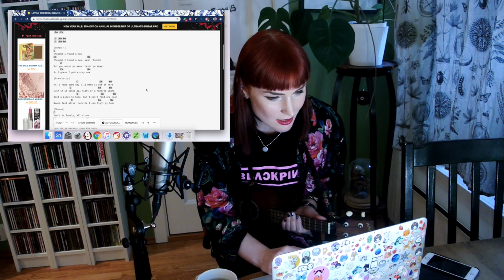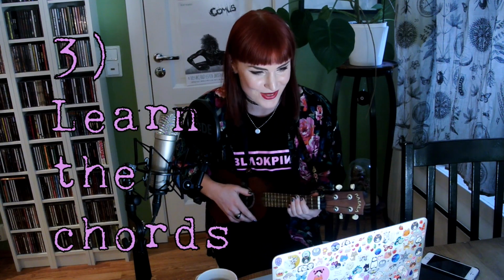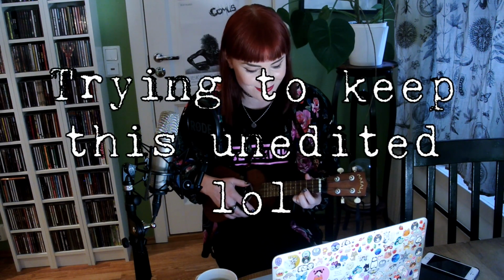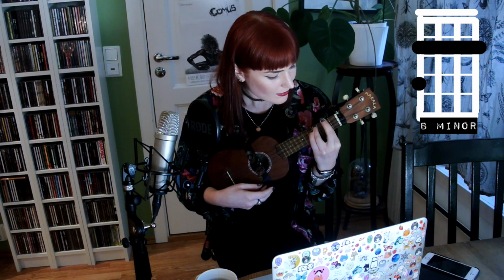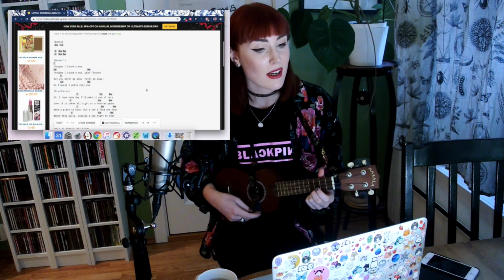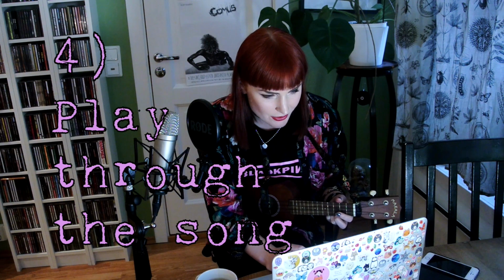UKULELE TUTORIAL: Lovely - Billie Eilish (HOW I LEARN SONGS ON UKULELE) | idatherese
I was asked to do a ukulele tutorial for Lovely by Billie Eilish, and here it is! It's a little different from my other tutorials, because I will actually be learning the song with you. So this is also a peek inside my 'process' of how I learn to play songs on the ukulele, when I'm planning a cover:) I hope that you will find this helpful and semi interesting!

Upping my ukulele game one video at a time!

Lots of love and unicorns🦄